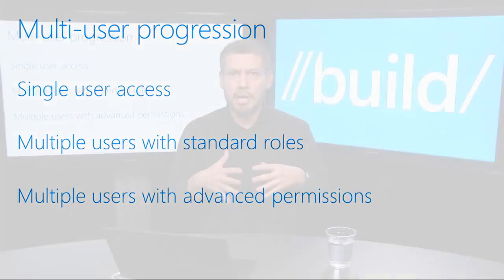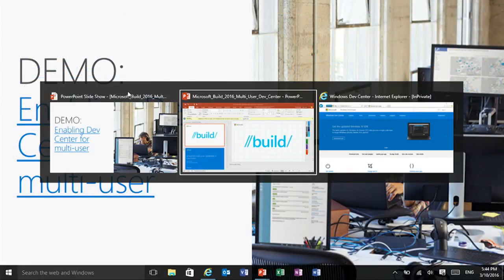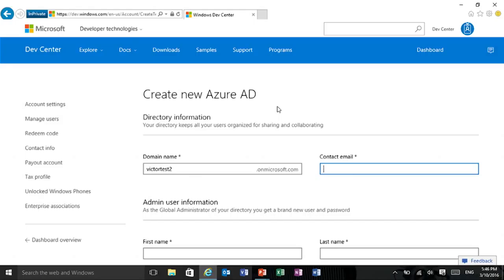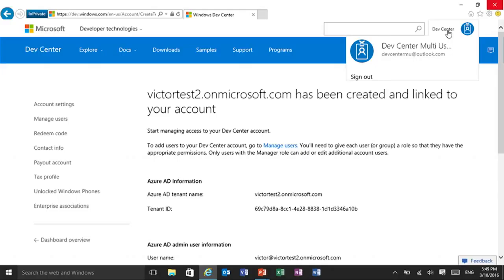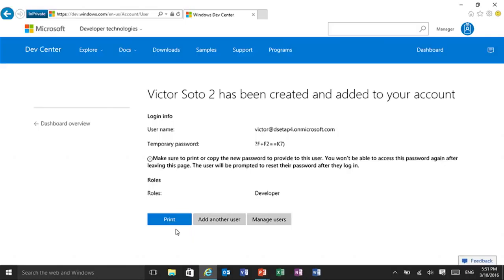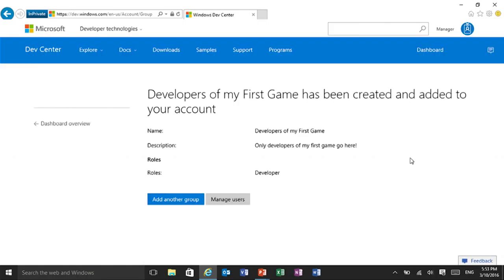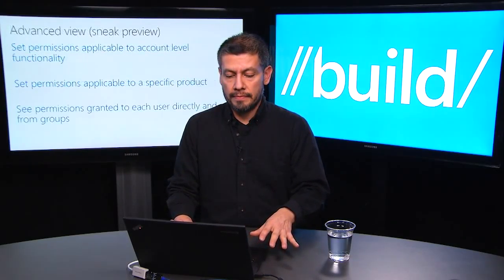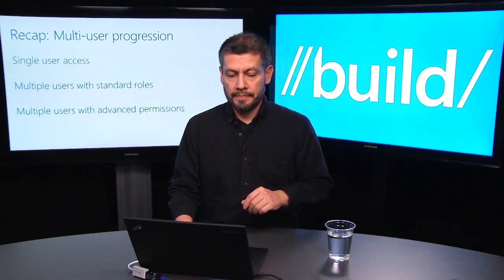Build 2016 Advanced Multi User Capabilities in Dev Center